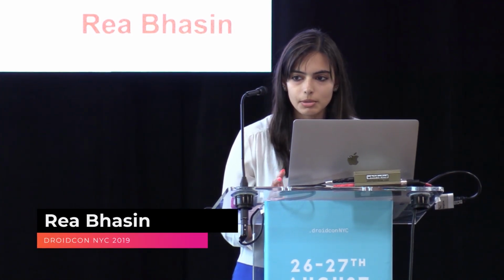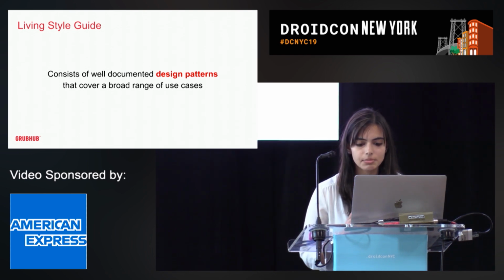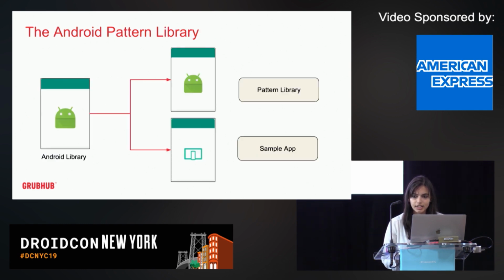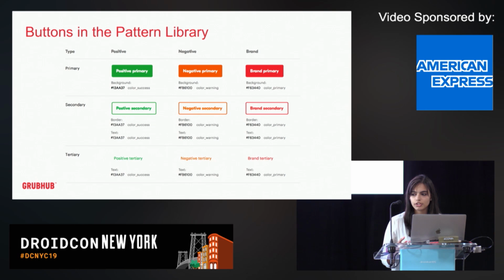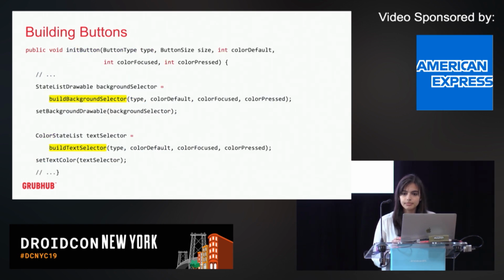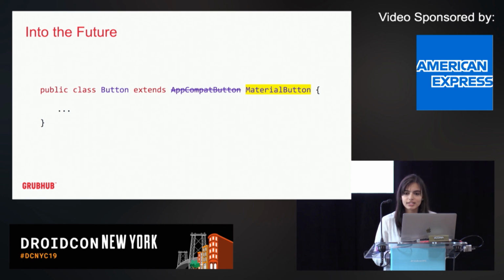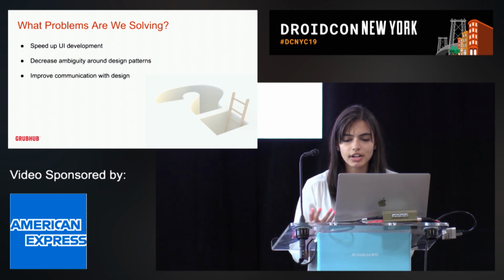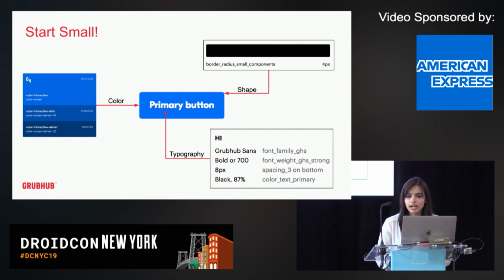Modularizing your Android UI with Style Guide-Driven Development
Speakers: Rea Bhasin

Until now, style guide-driven development (SGDD) has only been discussed in the scope of web development. Come learn about what SGDD is, how it can benefit your engineering and design teams, and how Grubhub uses it to simplify native mobile development and modularize our apps.